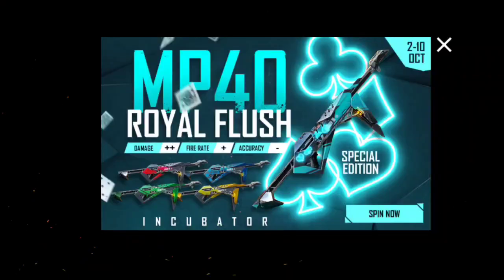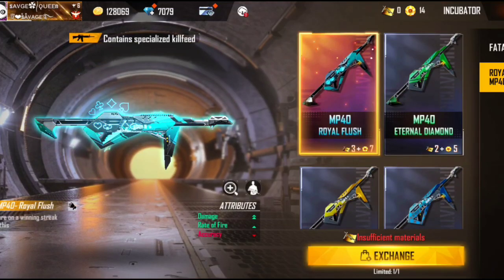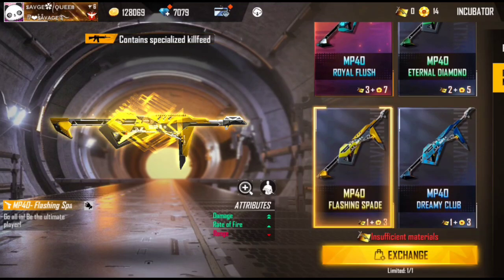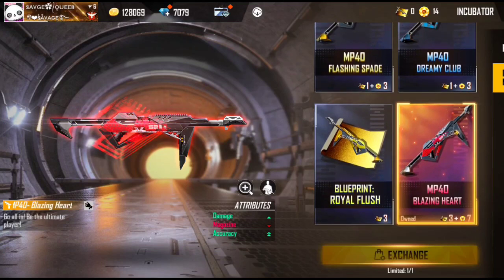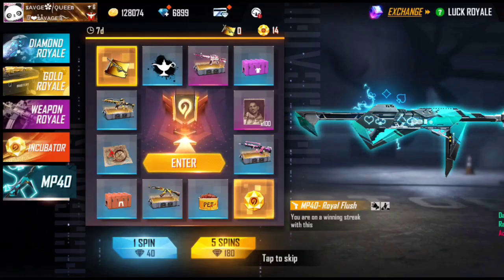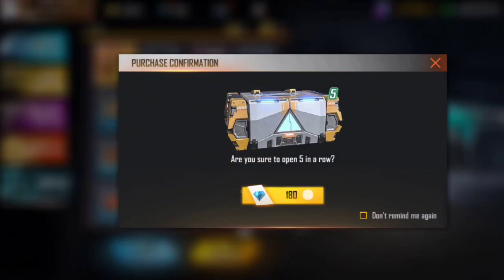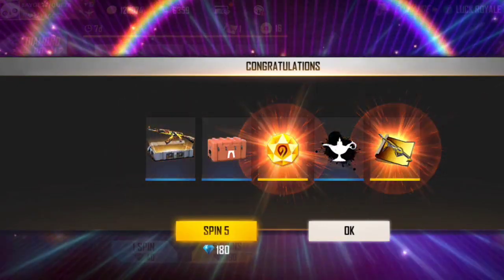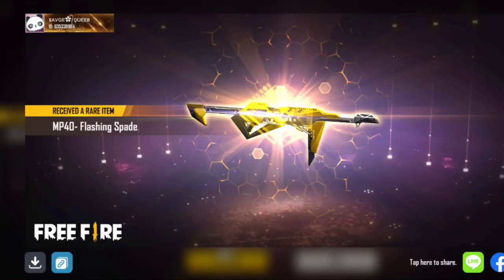I GOT POKER MP40 ROYAL FLUSH AND FLASHING SHADE MP4 OR BLAZING HEART // MP40 POKER MP4 RETURN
I GOT POKER MP40 ROYAL FLUSH AND FLASHING SHADE MP4 OR BLAZING HEART MP40 ALL IN ONE SPIN // FREE FIRE NEW EVENT SAVAGE QUEEN ARIANA INCUBATOR MP40 RETURN new poker mp40 collection

 👉mx takatak;- Ariana3savage

✌WATCH FACECAME VIDEVIDEOS👌

1.Garena Free Fire Indonesia Live
2.Garena Free Fire Brazil Live
3.Garena Free Fire Brasil Live
4.Garena Free Fire India Live
5.Garena Free Fire Singapore Live
6.Garena Free Fire Thailand Live